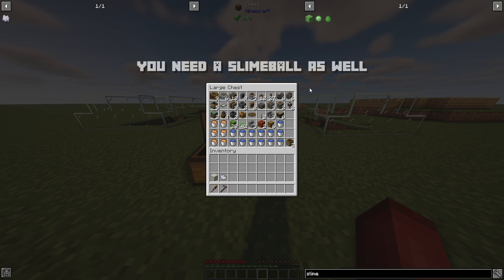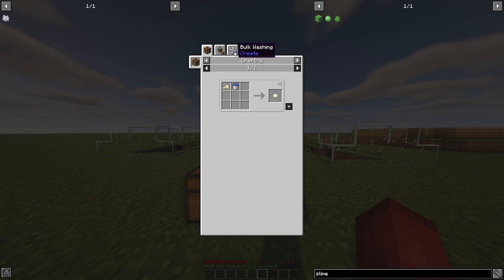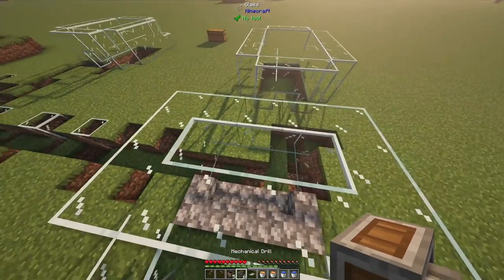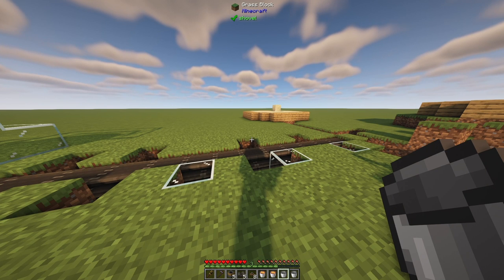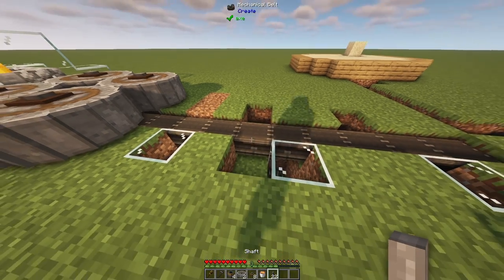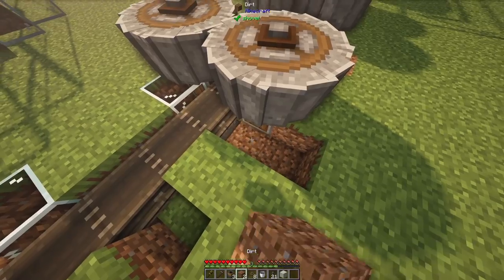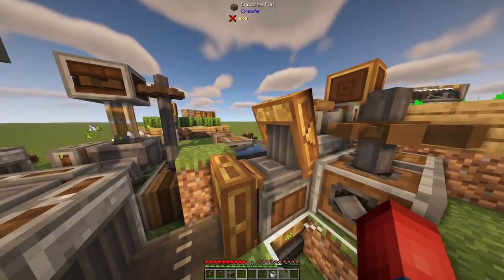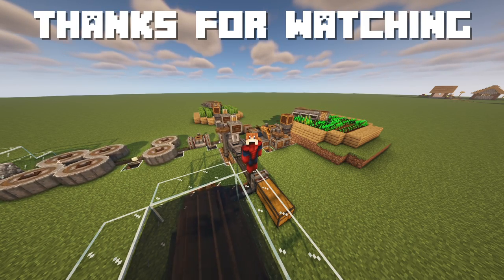Minecraft Create Mod Tutorial - How to Make a Slimeball Farm Ep 40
In this tutorial, I talk about the Minecraft Create Mod Slimeball Farm and how to make on with the Create Mod. I talk about how you can create a Minecraft create mod slimeball farm using simple basic create mod machines. This create mod slimeball farm allows you to have infinite slime to become rich on a server or have unlimited glue for your machines. The Minecraft Create Mod is an advanced mod that has a ton of potential after only releasing a couple of months ago.

Items Needed:
- 9 Waterwheels
- 6 Crushing Wheels
- 10 Vertical Gearboxs
- 9 Andesite Funnels
- 3 Millstones
- 12 Cogwheels
- 27 Shafts
- 6 Mechanical Belts
- 6 Drills
- 5 Smart Chutes
- 1 Filter
- 8 Encased Chain Drives
- 2 Basins
- 2 Brass Funnels
- 1 Depot
- 3 Encased Fans
- 2 Gearboxs
- 2 Mechanical Mixers
- 2 Mechanical Bearings
- 4 Portable Storage Interfaces
- 2 Chutes
- 1 Speed Controller
- 1 Large Cogwheel
- 2 Levers
- 3 Harvesters
- 6 Linear Chassis
- 6 Lava Sources
- 13 Water Sources
- 20 Cactus
- 42 Wheat Seeds
- 3 Cobblestone Stairs
- 2 Magma Blocks
- 6 Chests
- 2 Radial Chassis
- 1 Light Gray Dye
- 1 Limesand
- 1 Wrench
- 1 Hoe
- 1 Slimeball

- darkqween
- Infintuple
- ItsHevy
- Silent Demon
- Lennell Pickett
- lujoBoy
- CPTN-River
- Jack Trent
- 弗兰克吴
- Zomb Cakes
- Big Borb
- Harkay

Timestamps:
0:00​ Introduction
0:21 Items Needed
1:44 The Process
3:02 How to Build
17:58 How to Power
21:58 Slimeball Farm Running
22:38 Outro